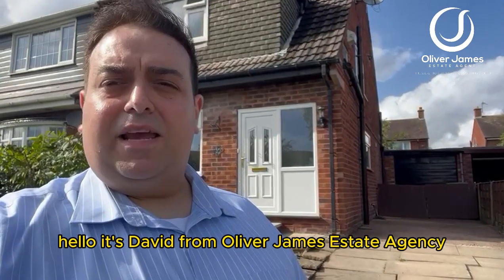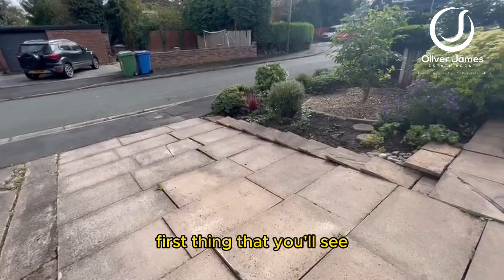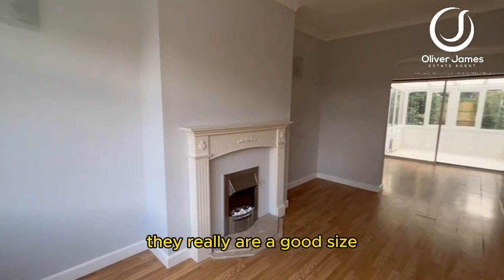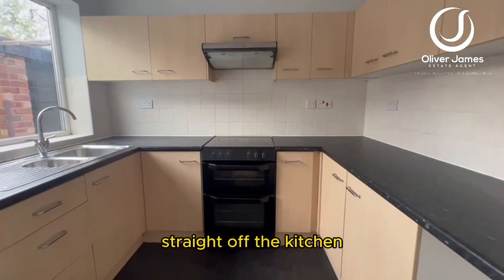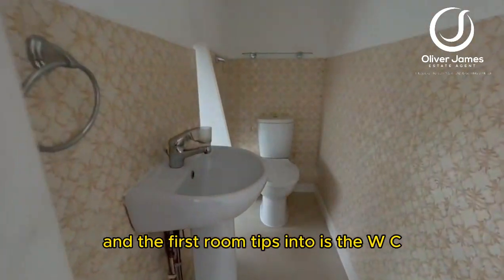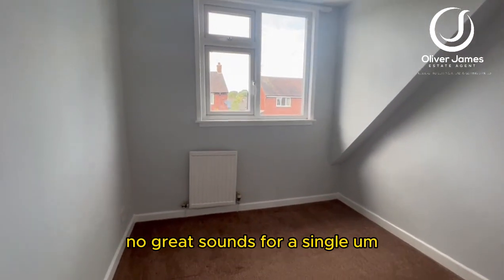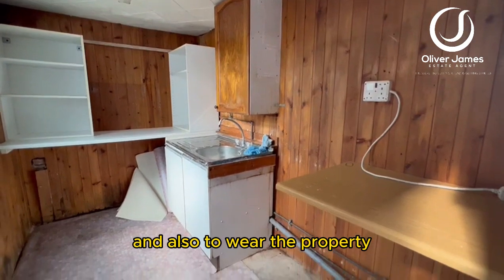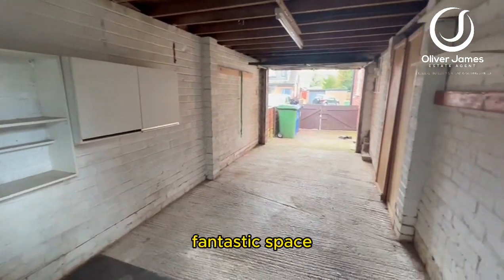Glen Close, Rixton - Property Tour - Three Bedroom Semi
The property enjoys a prime location in a quiet and desirable neighbourhood, making it an attractive option for families and professionals alike. This 3-bedroom semi-detached house presents a fantastic opportunity for buyers, as it is available with no chain, ensuring a smooth and hassle-free buying process.

Upon entering, you are greeted by a spacious lounge that provides a perfect setting for relaxation and entertainment. The dining room is equally impressive, easily accommodating a large dining table for gatherings and dinner parties. Adjacent to the dining area is a bright conservatory, flooding the space with natural light and providing a peaceful spot to enjoy the surrounding views.

The outdoor space boasts a delightful patio area, offering a charming setting for al fresco dining or simply enjoying the outdoors. The flower borders add a touch of beauty and tranquillity to the patio garden, creating an oasis of serenity. Additionally, this property features a separate outdoor room, ideal for a home office or utility space, providing versatility for the occupants.

Further enhancing this property is a garage and driveway, offering convenient off-road parking for multiple vehicles. The utility room located next to the garage presents the perfect opportunity to convert the space into a small home office or additional storage area.

Overall, this property presents an excellent opportunity to acquire a spacious, well-appointed home in a sought-after neighbourhood. With its desirable location and generous outdoor space, this semi-detached house truly offers the best of both comfort and convenience. Don't miss out on the chance to make this property your new home. This 3-bedroom semi-detached house presents a fantastic opportunity for buyers, as it is available with no chain, ensuring a smooth and hassle-free buying process.

Overall, this property presents an excellent opportunity to acquire a spacious, well-appointed home in a sought-after neighbourhood. With its desirable location and generous outdoor space, this semi-detached house truly offers the best of both comfort and convenience.
£275,000
Oliver James
4 Liverpool Road, Cadishead Manchester M44 5AF